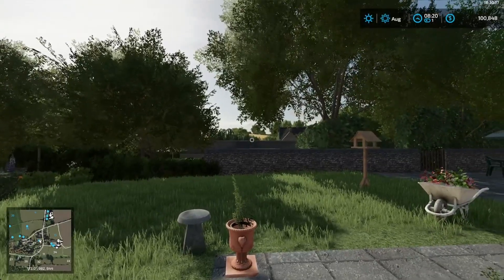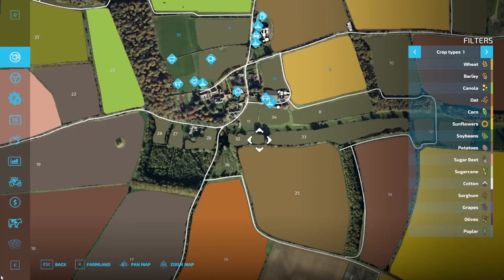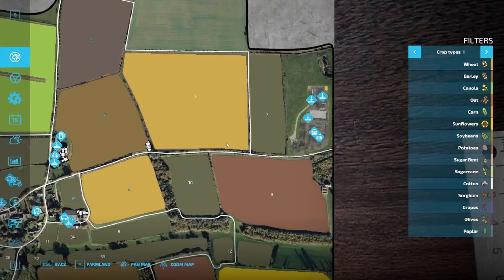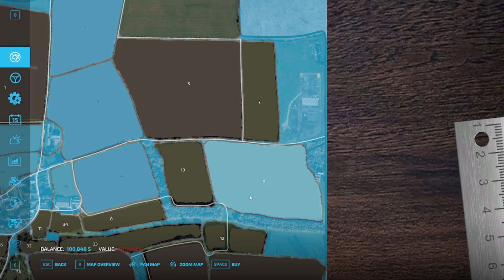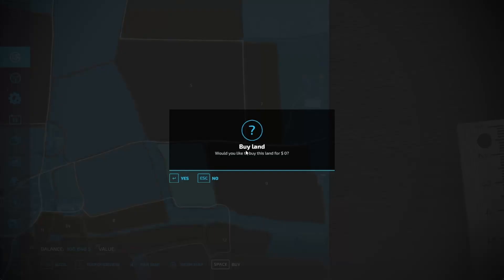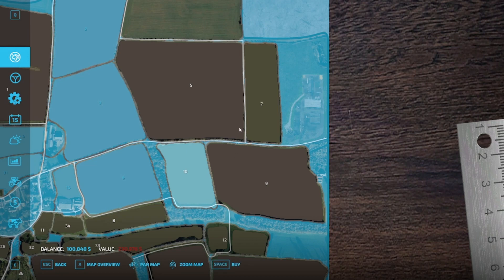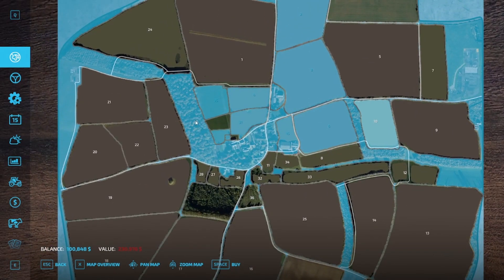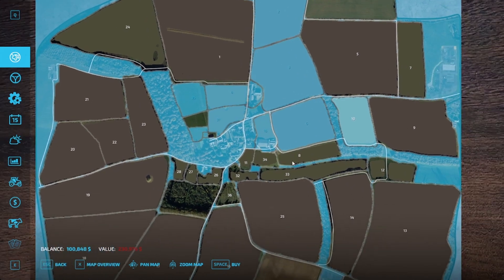Calmsden Farm - Land Secret!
Welcome to Big E Farming playing Farming Simulator 22 – We are going to be checking out the FREE Land in Calmsden Farm.

PLEASE CHECK OUT SOME FRIENDS OF MINE!